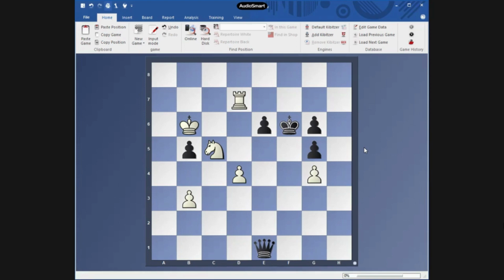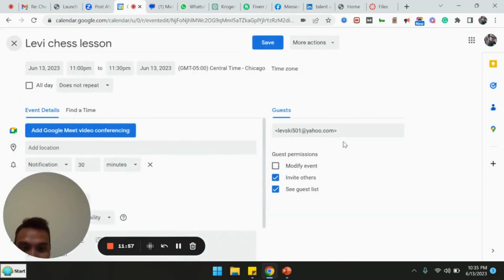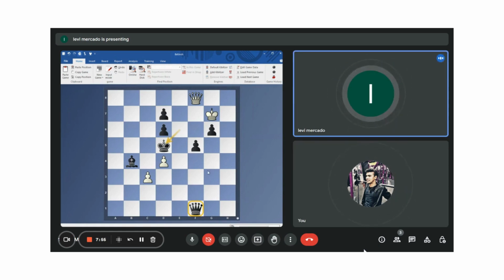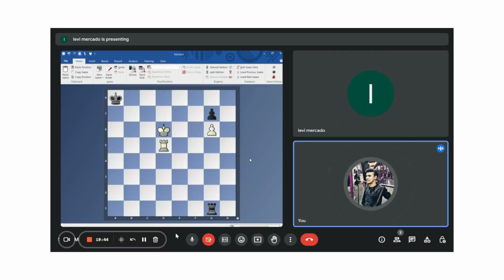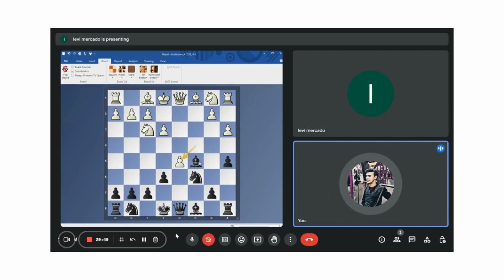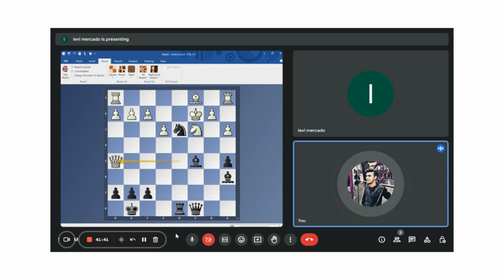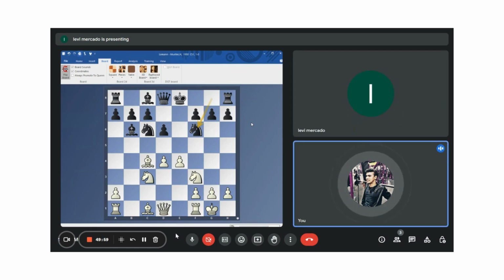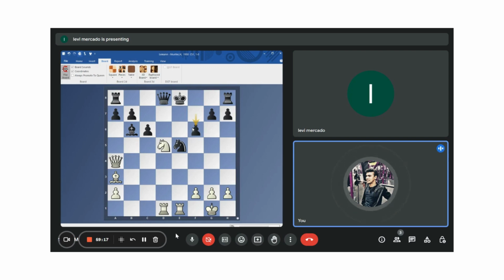Chess Study with International Master Levi Mercado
Title: Chess Study with International Master Levi Mercado

Introduction:
Welcome to an immersive chess study session with International Master Levi Mercado, a seasoned chess professional with a wealth of knowledge and experience. In this session, participants will have the unique opportunity to delve into advanced chess concepts, strategic insights, and tactical nuances under the guidance of a distinguished International Master.

Agenda:

Opening Principles and Strategies:

Discuss fundamental opening principles.
Explore strategic ideas behind key openings.
Analyze common mistakes and how to capitalize on opponent errors.
Middlegame Mastery:

Break down key middlegame positions and plans.
Explore positional concepts and maneuvers.
Discuss piece coordination and effective pawn structures.
Tactical Brilliance:

Dive into advanced tactical patterns.
Analyze famous tactical combinations from high-level games.
Learn to recognize tactical opportunities and calculate variations.
Endgame Techniques:

Explore essential endgame principles and strategies.
Study practical endgame scenarios and conversion techniques.
Discuss critical endgame mistakes to avoid.
Game Analysis with Q&A:

Analyze a masterful game played by Levi Mercado.
Engage in a Q&A session for participants to seek clarifications.
Discuss strategic decisions, tactical sequences, and endgame choices.
Interactive Practice:
Participants will have the chance to engage in interactive practice sessions, solving chess puzzles, and applying the concepts discussed. Levi Mercado will provide feedback, answer questions, and offer personalized guidance to enhance participants' understanding and application of the material.

Closing Remarks:
As the session concludes, International Master Levi Mercado will share parting thoughts, offer additional resources for further study, and encourage ongoing improvement in participants' chess journeys.